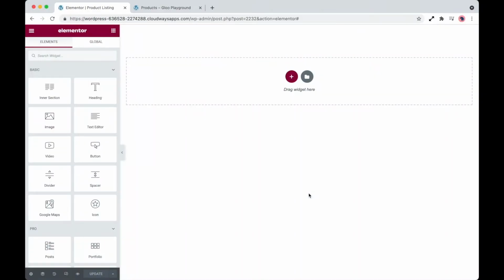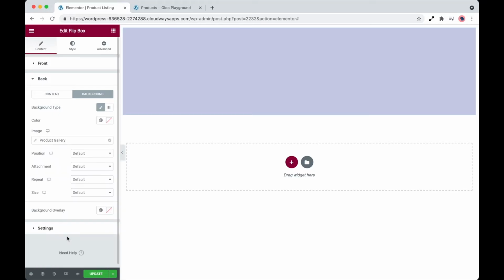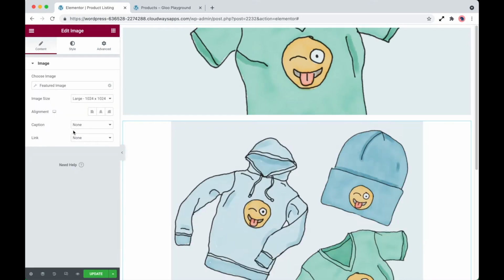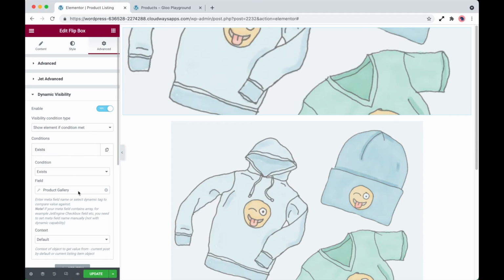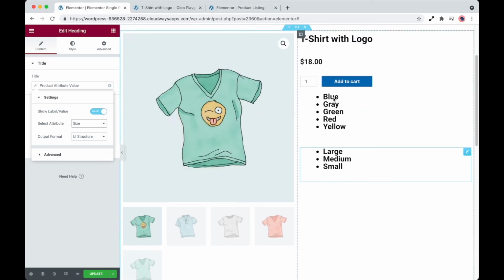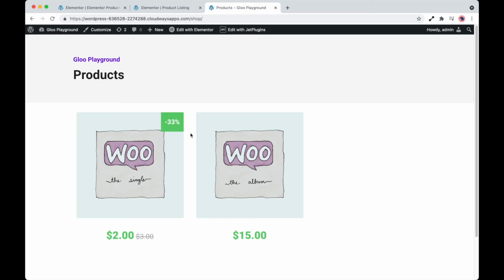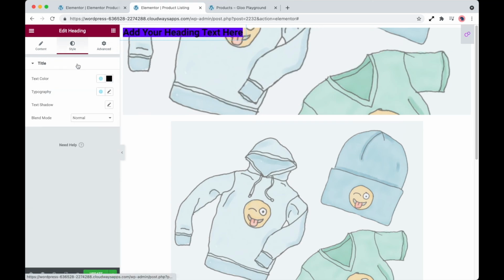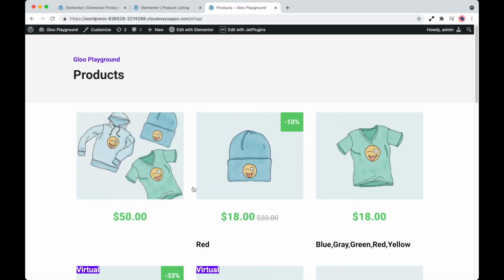WooCommerce Advanced Dynamic Tags - WooGloo for WooCommerce - Tutorial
Gloo for Elementor - WooGloo for WooCommerce allows you to do things previously unthinkable with WordPress alone, without needing to develop any of them from scratch. In this video tutorial you will learn how to use these powerful tools to reach the maximum potential for your E-Commerce website.

Elevate your costumer's experience and conversion rates by using dynamic tags to customize product previews, display different images on mouseover with numerous effects, better pricing widgets, dynamic pricing display, discounts, better ways to display related and best seller products, automatically fetch attributes and return them to the UI.
Display all of your desired information on any product that you have, giving you complete freedom over which product you want to showcase, and where to do so.

WooGloo is only one of the exciting new Gloo addons to take your website to the next level.